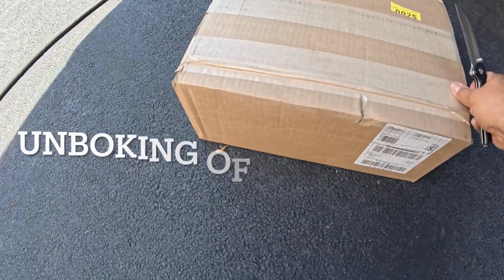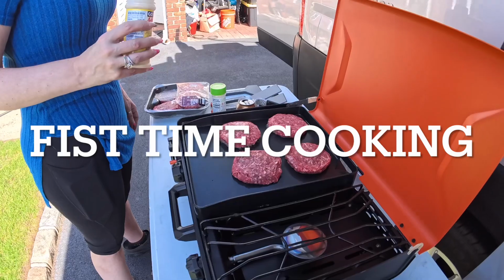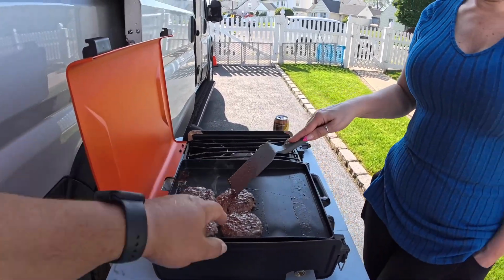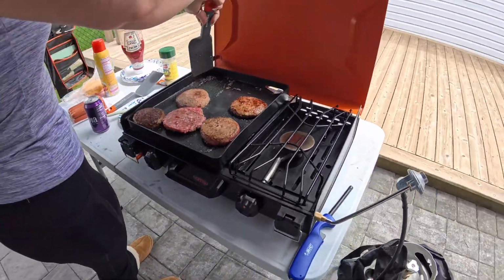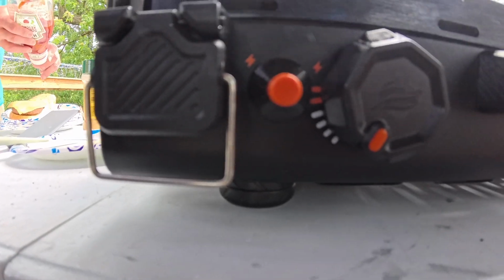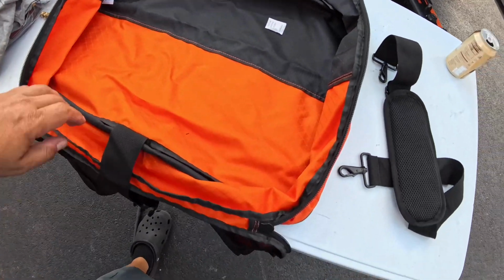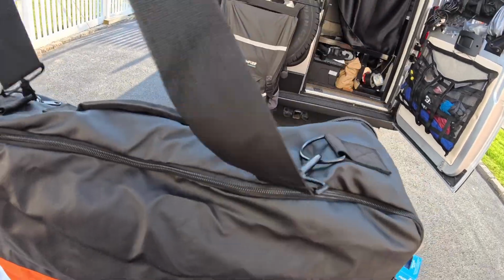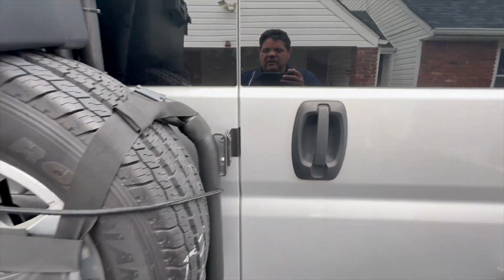First Cook on the Blackstone OTG Griddle with Side Burner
Blackstone OTG Griddle with Side Burner for some epic outdoor cooking! Whether you’re camping, tailgating, or just enjoying the backyard, this new Blackstone model brings serious heat and versatility to your meals. In this video, I show you how easy it is to cook a delicious meal on the OTG griddle and why it’s a game-changer for RVers and outdoor enthusiasts.